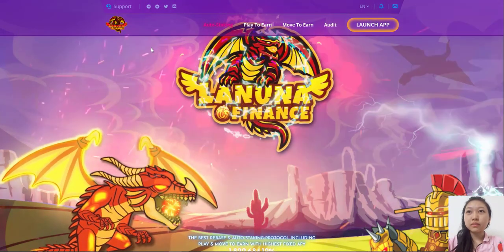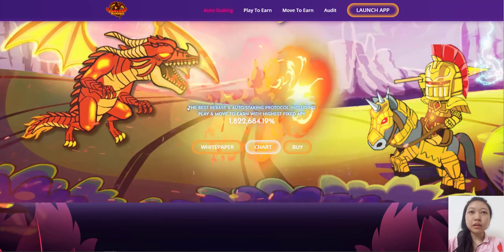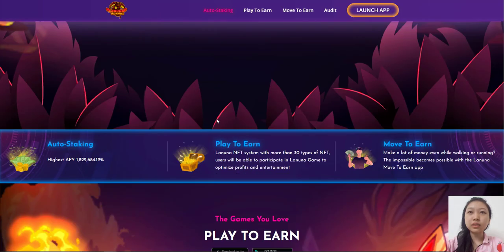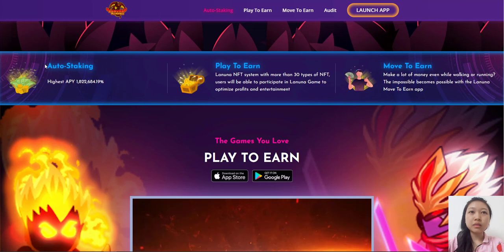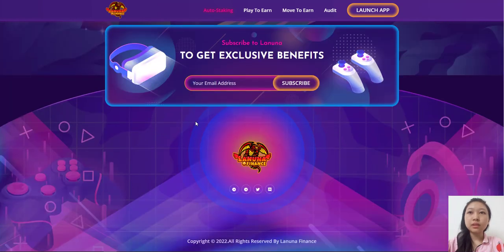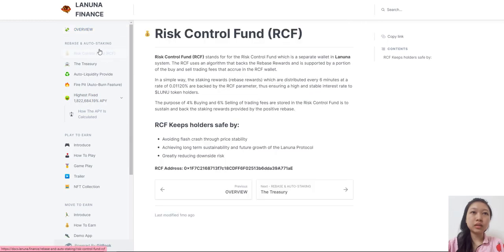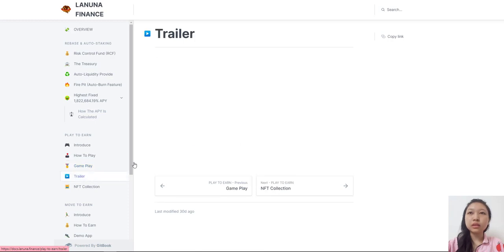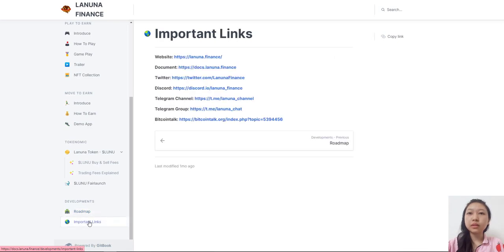Lanuna finance is great project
PROOF OF REGISTRATION
Forum Username: IraOtisSantos
Telegram Username: @Maximhjilian
Participated Campaigns: youtube , tw . blog
BSC wallet address: 0xe75262fbe010c49E927b55D3600957D2058679E6